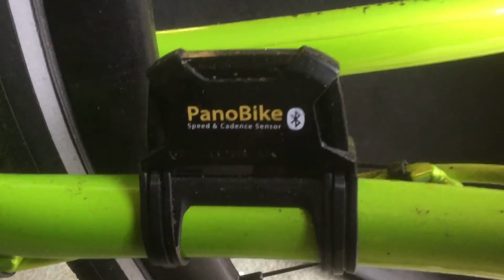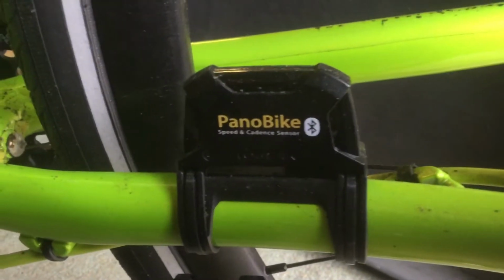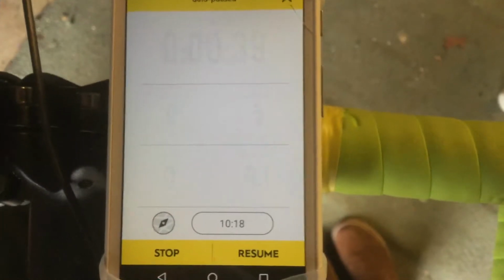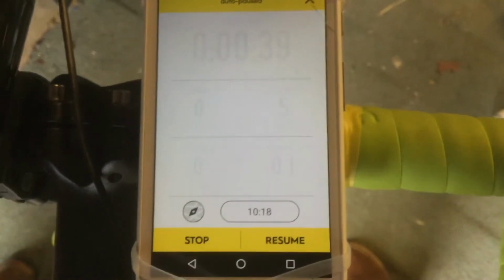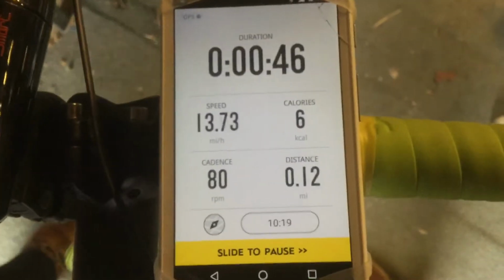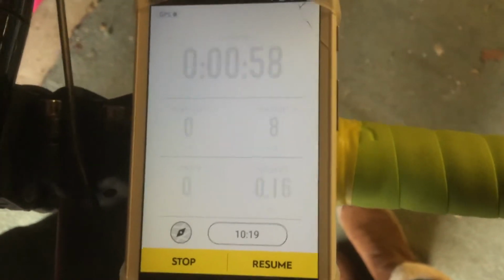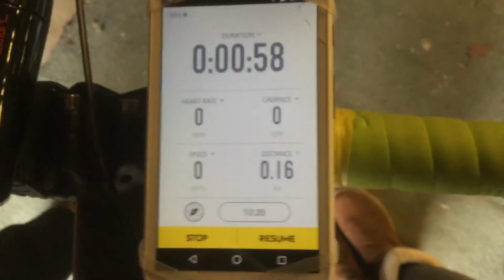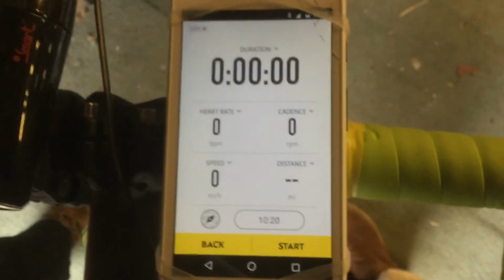Topeak Panobike Bluetooth cycling app-how to customise the screen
Hints how to customise the screen on the Panobike Cycling app Feb 2018